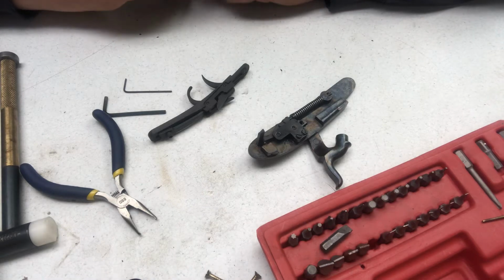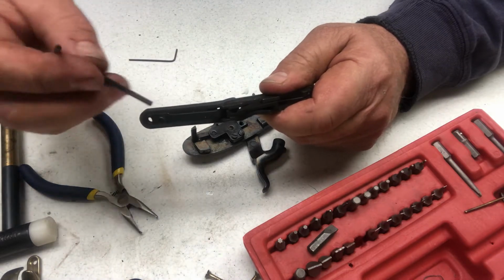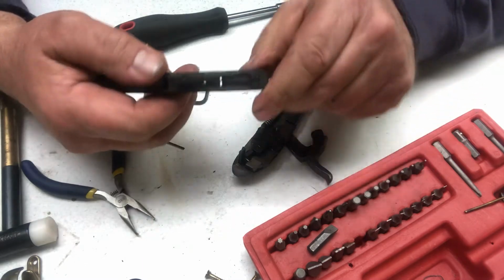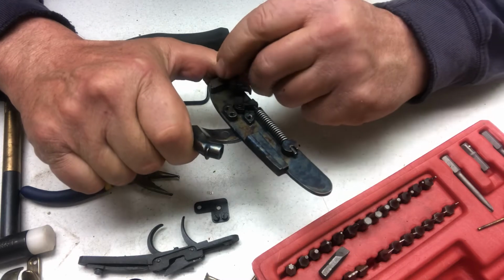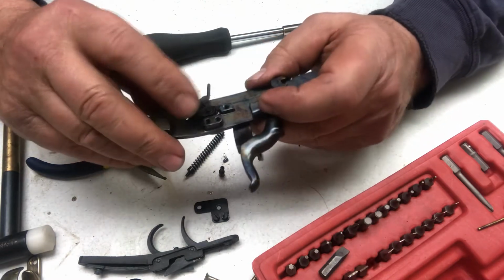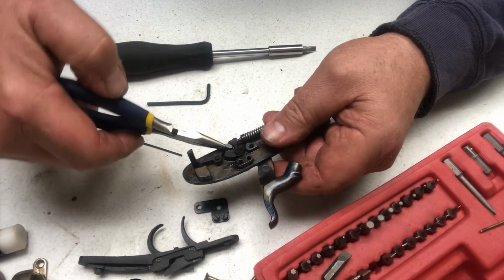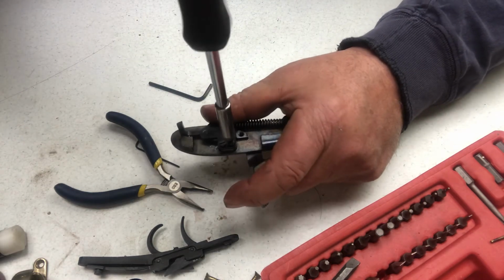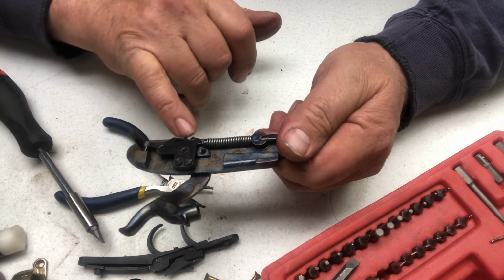Thompson Center Arms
Thompson Center Arms black powder. Disassembly of the lock, explanation of set triggers